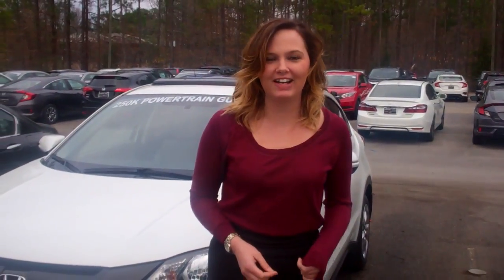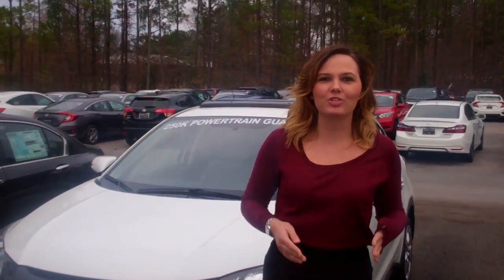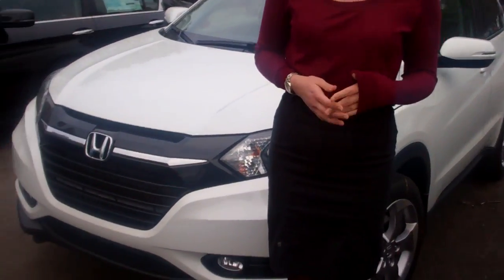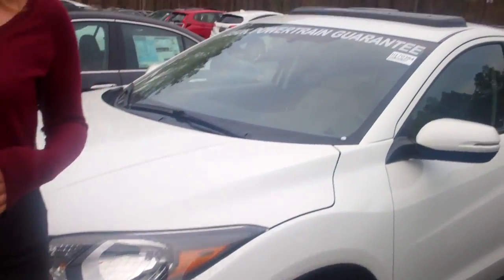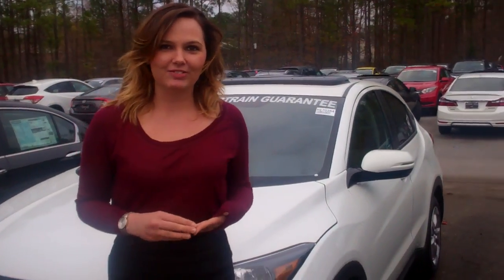2017 Honda HRV for Kayla from Gabby Whitehead at Tameron Honda in Birmingham